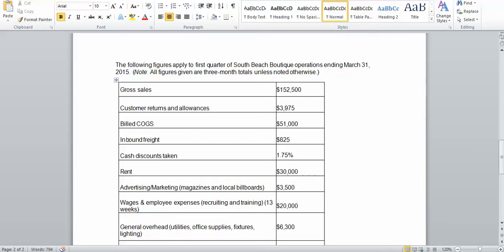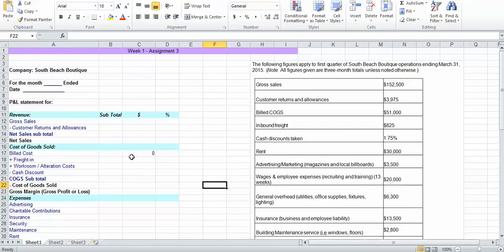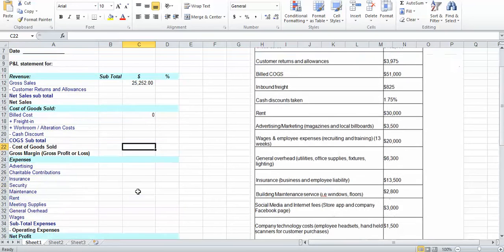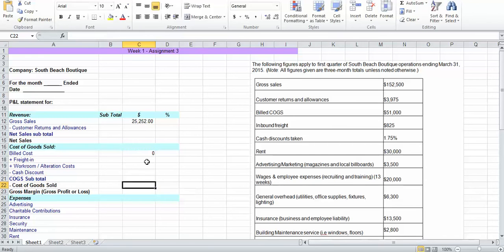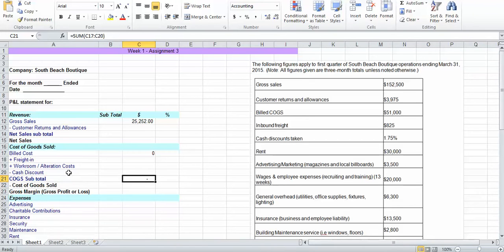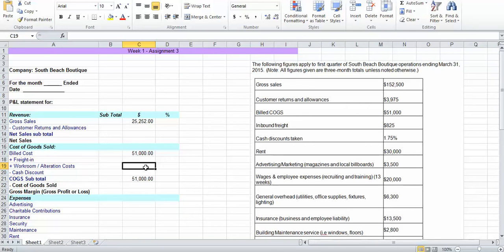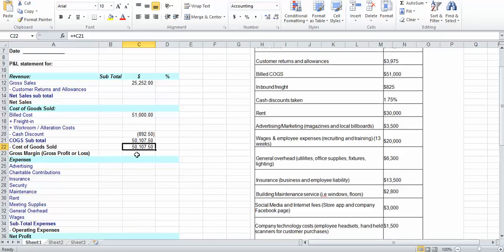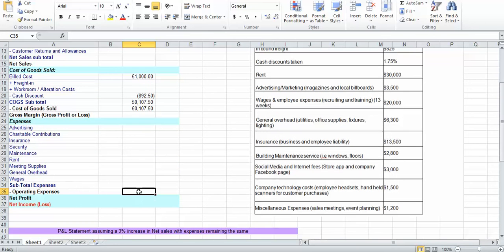Merchandising Math W1A3